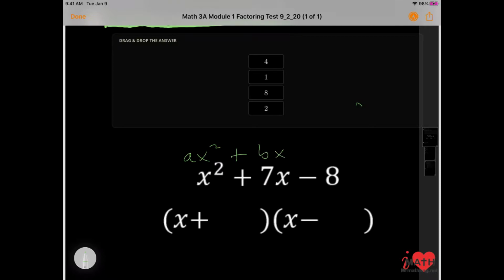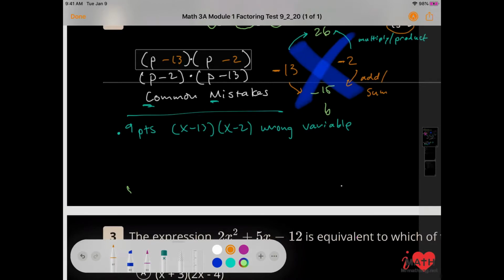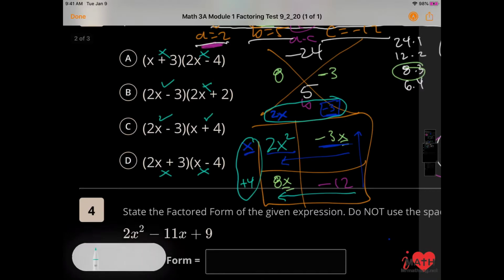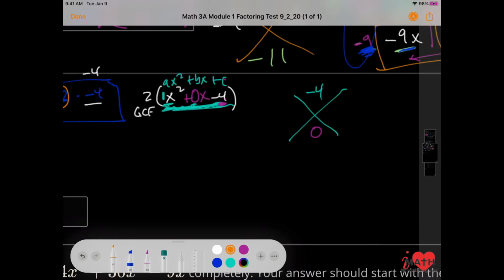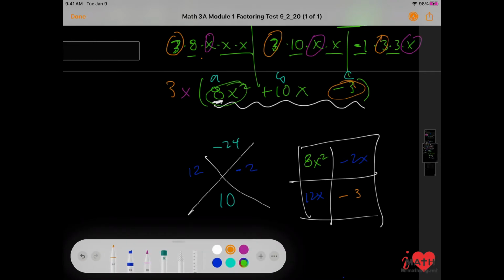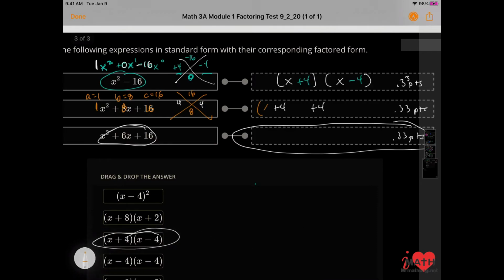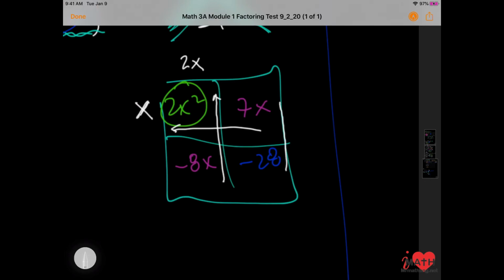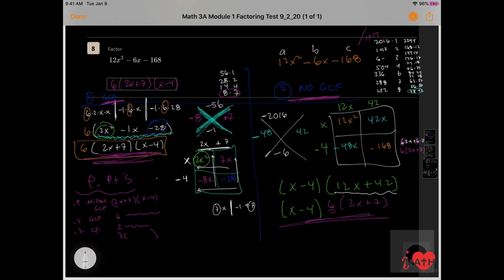Mr. Eng Math 3A Factoring Test (9/2/20)